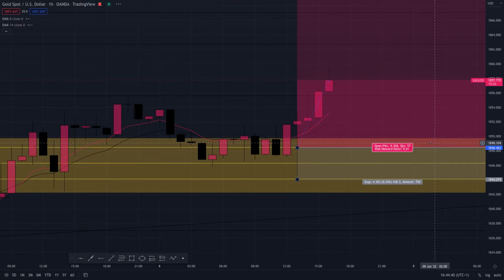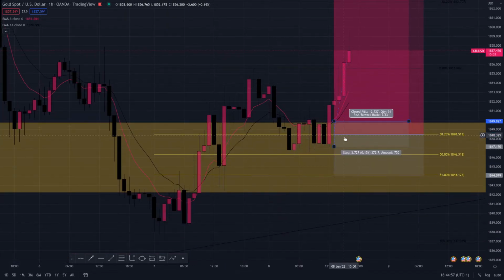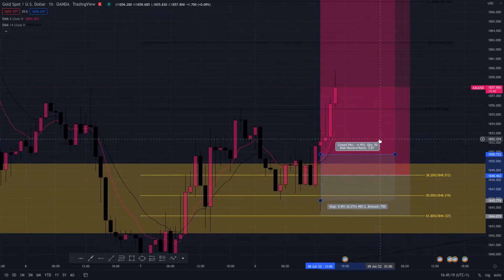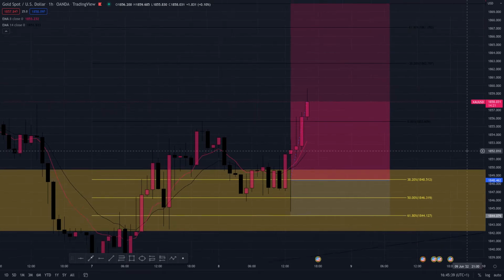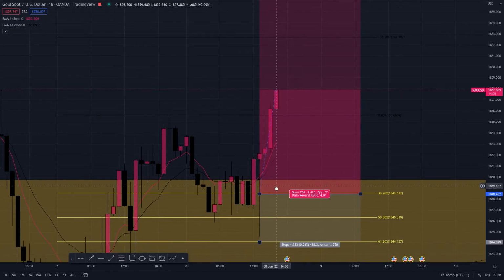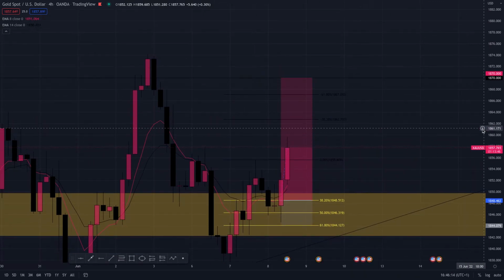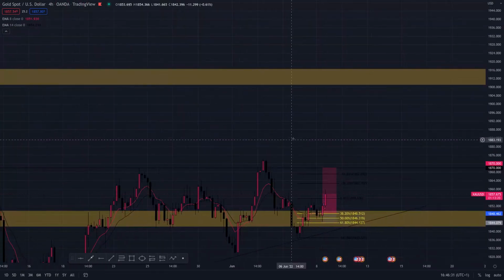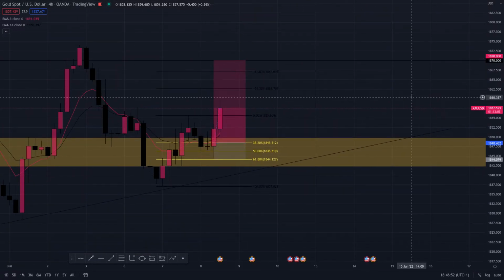I'm buying XAU/USD, Gold trade!!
Here I share my trade I taken where I long gold with my risk to reward and my entries